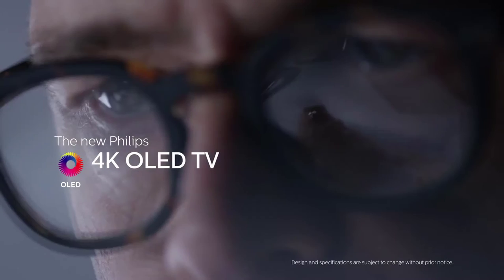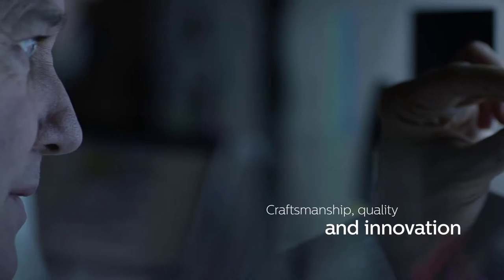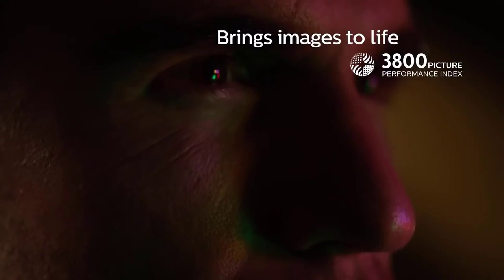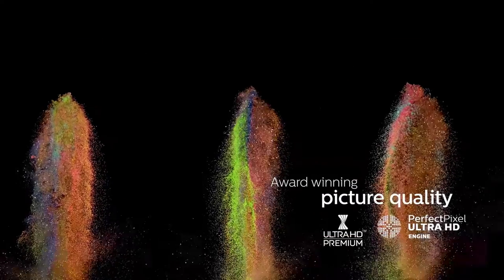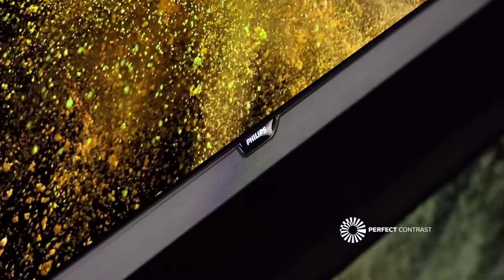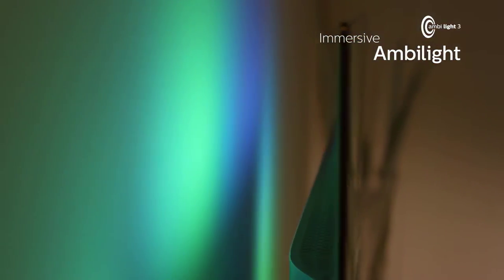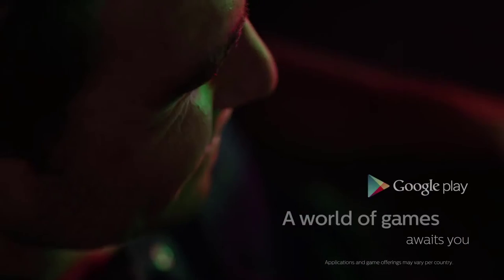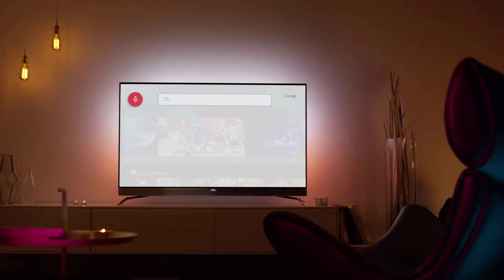Top 5 Best 4K OLED TVs to Buy in 2021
In this video we shared top 5 best 4k OLED TV.

5 ► LG Rollable SIGNATURE OLED
Amazon US
4 ► VIZIO OLED 4K
Amazon US
3 ► Panasonic JZ2000 OLED
Amazon US
2 ► Philips 901F OLED TV
Amazon US
1 ► Sony BRAVIA XR
Amazon US